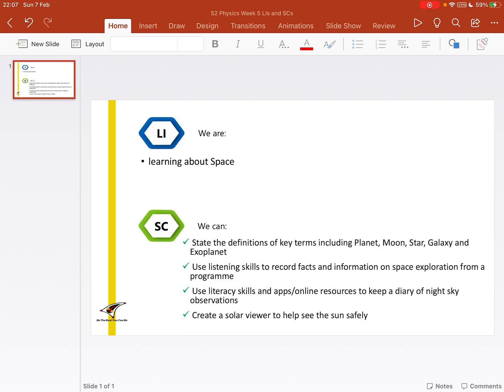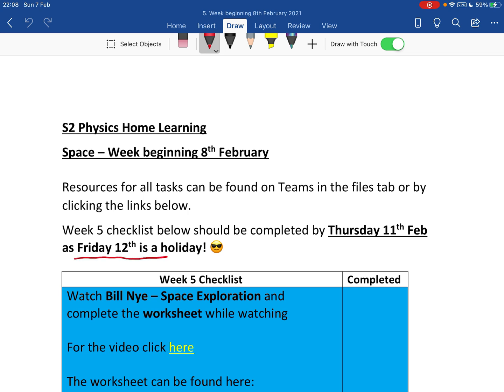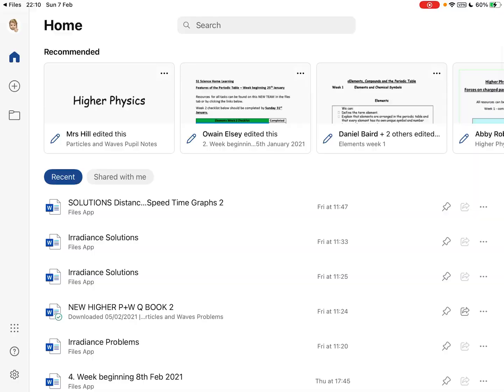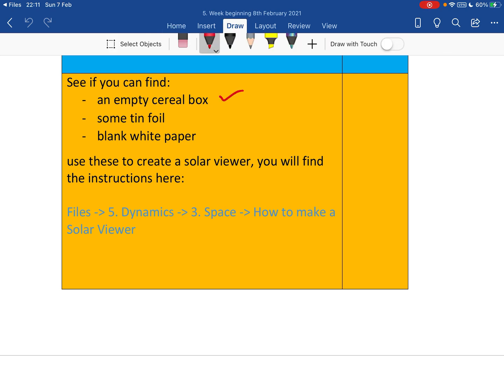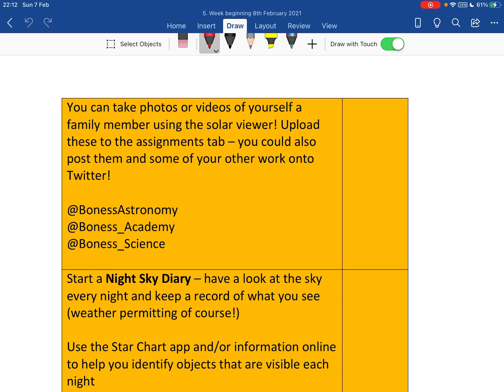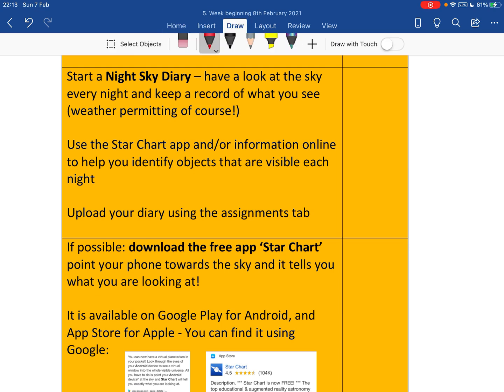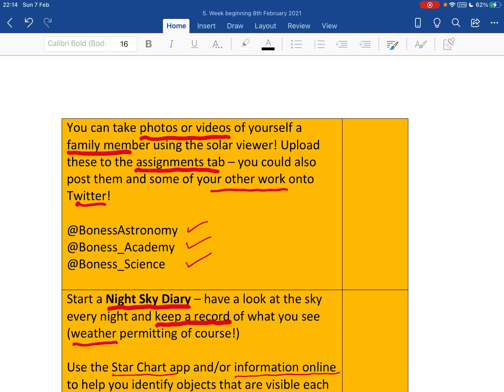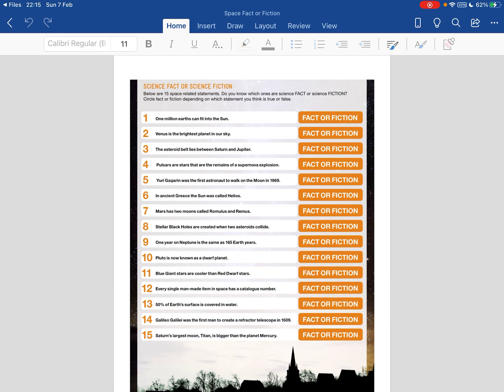S2 Physics Elective Space Exploration